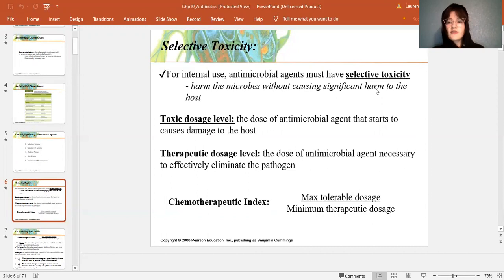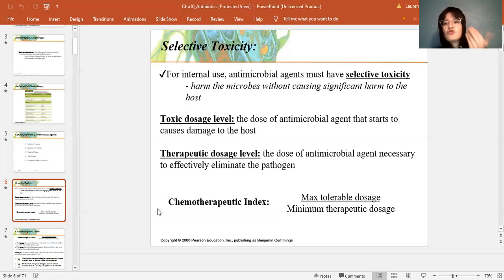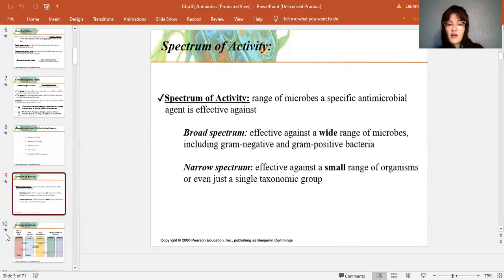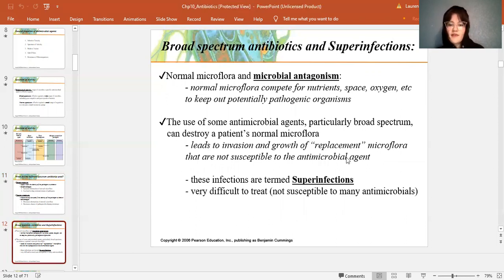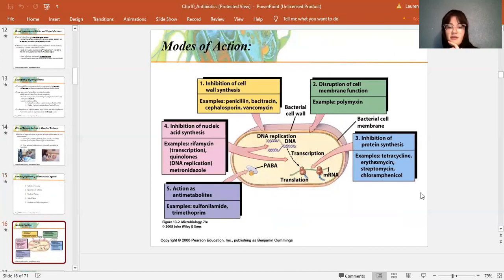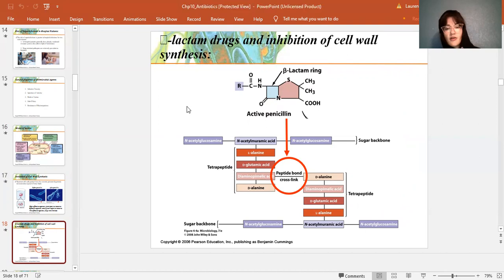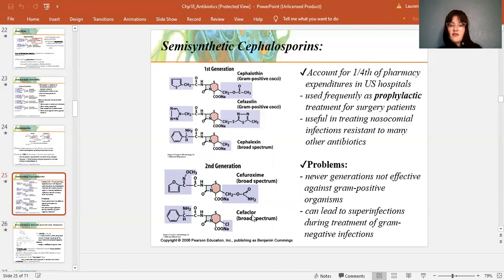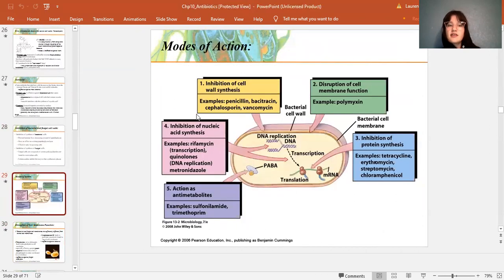PAL session 3/16/22 part 2